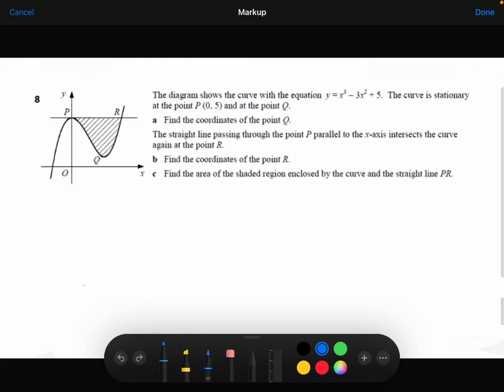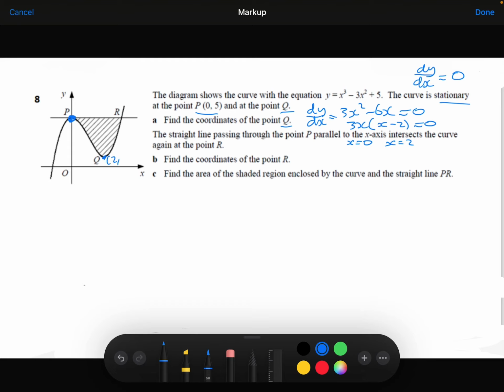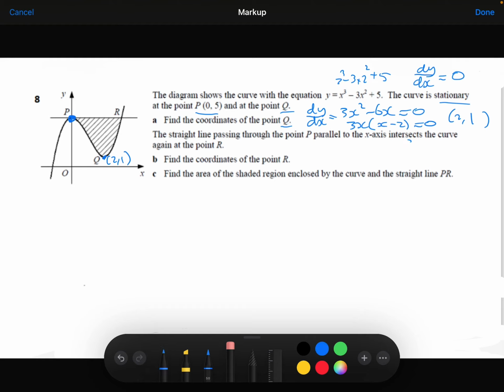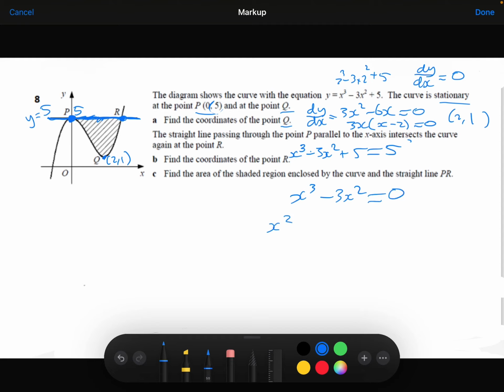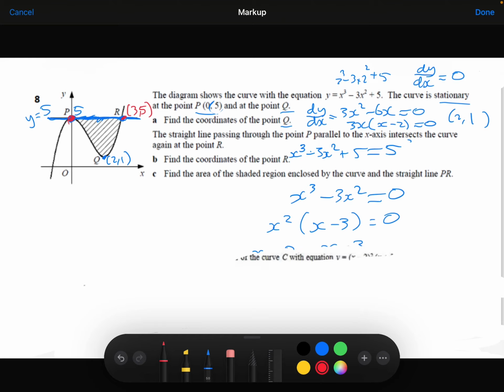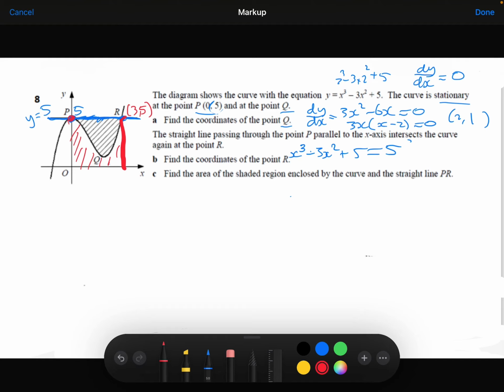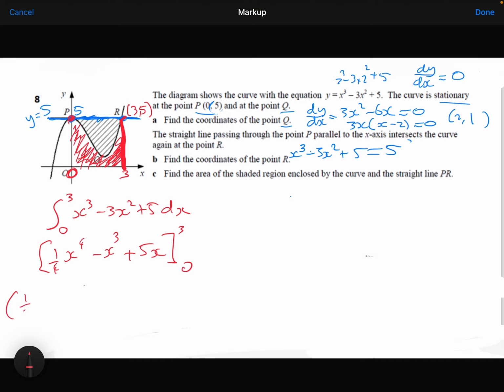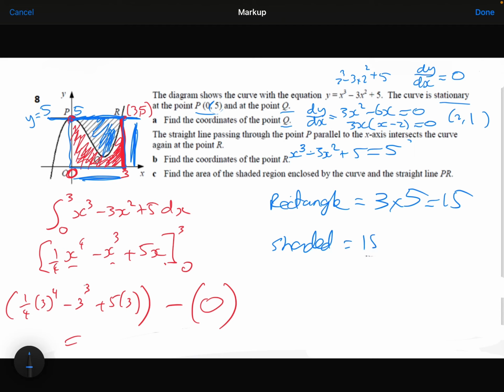I sheet 5 q8